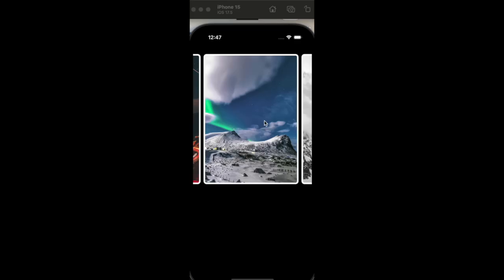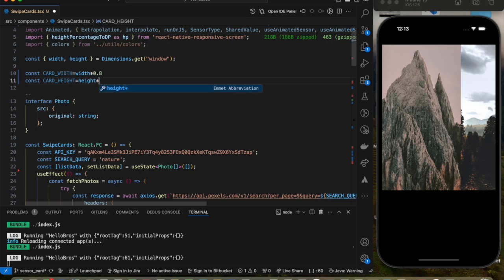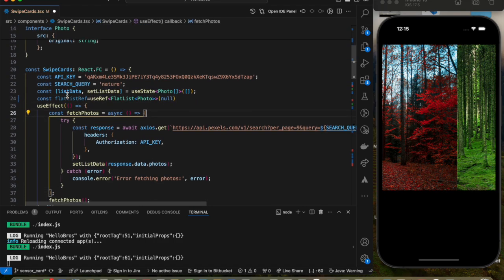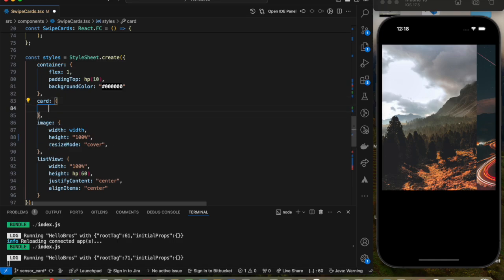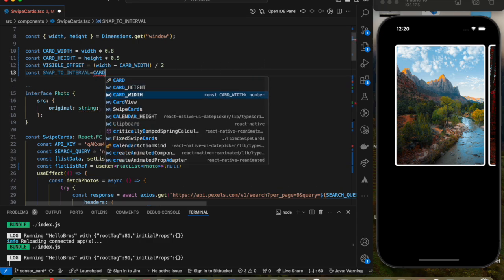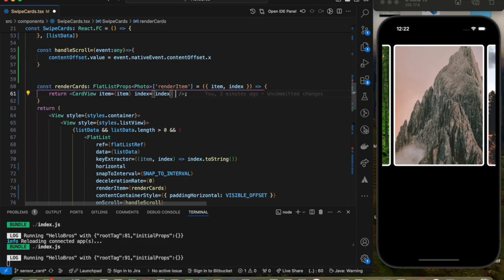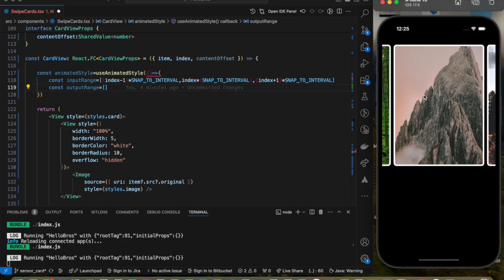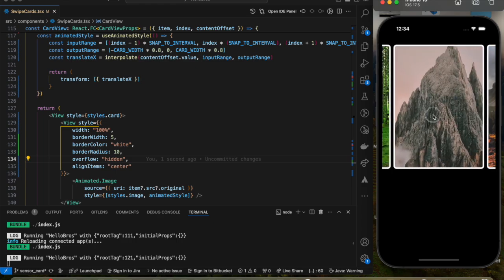Stunning Parallax Swipe Effect in React Native with FlatList & Reanimated 3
Welcome to my React Native tutorial! In this video, I'll walk you through the steps to create an eye-catching parallax swipe effect using FlatList and Reanimated. This effect is perfect for making your app's UI more engaging and dynamic.

What You'll Learn:
Setting up a FlatList with custom snap intervals for smooth scrolling.
Utilizing Reanimated to achieve seamless animations.
Fetching and displaying data from an API in a visually appealing card layout.
Implementing a parallax effect to enhance user experience.

Parallax effects can greatly enhance the user interface of your app by adding depth and interactivity. Whether you're developing a gallery, a product showcase, or just want to improve your app's visual appeal, this tutorial will provide you with the skills and knowledge to implement these effects effortlessly.

Key Topics Covered:
FlatList Configuration: Learn how to configure FlatList for snap intervals and smooth scrolling.
Reanimated Integration: Discover how to use Reanimated for creating complex animations with ease.
API Integration: Fetch data from an API and display it in a swipeable card format.
Parallax Effect: Implement a parallax effect to create a sense of depth and motion.